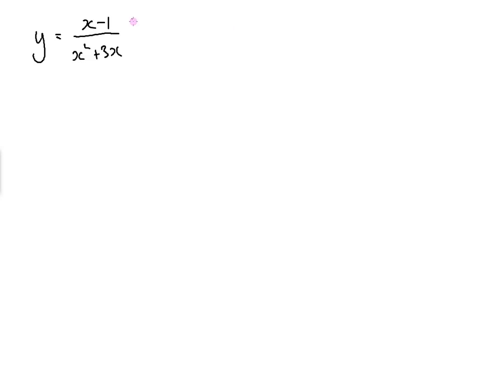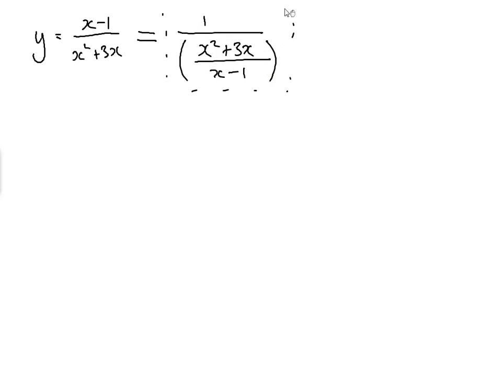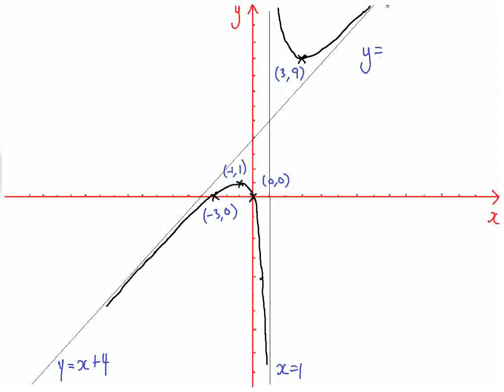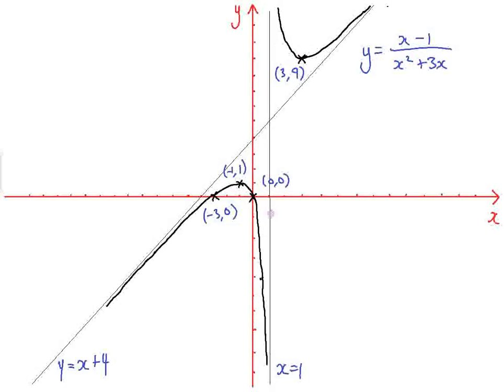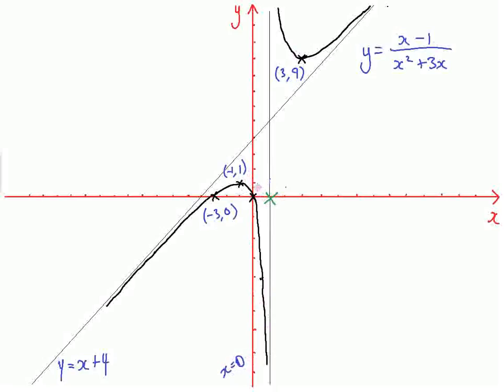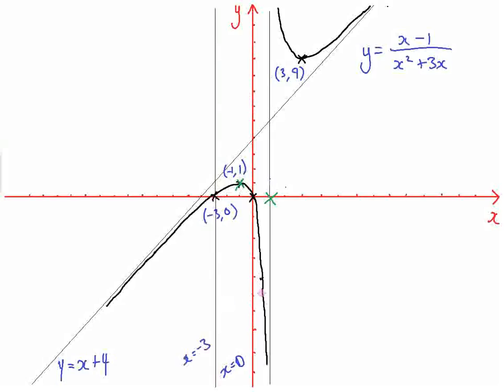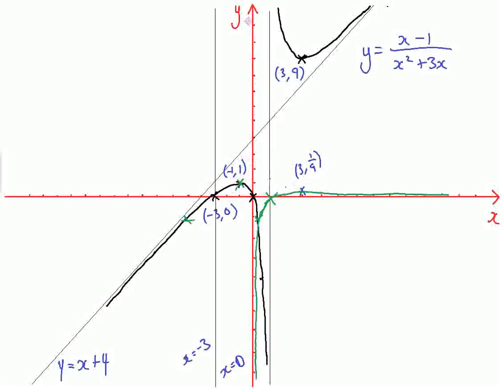2011 H2 GraphingTechniques Tutorial3C 4ivd